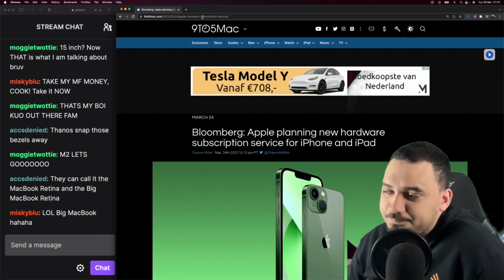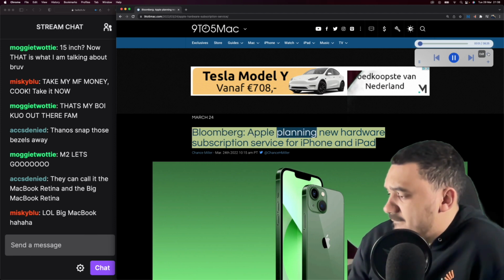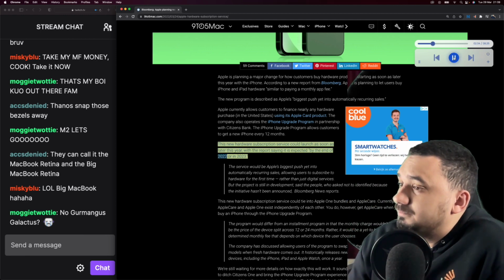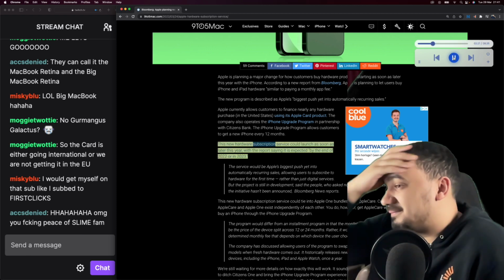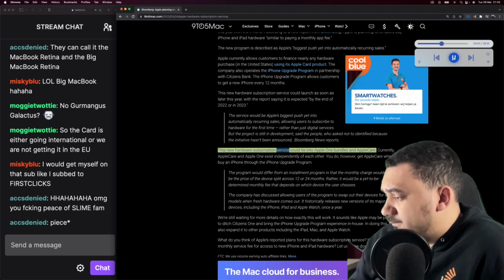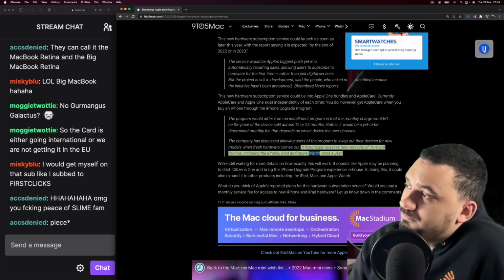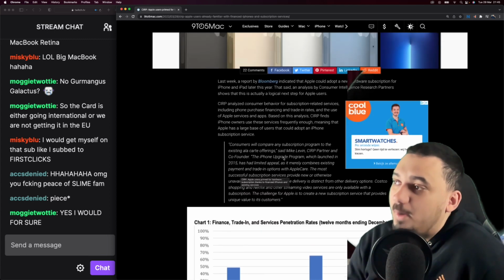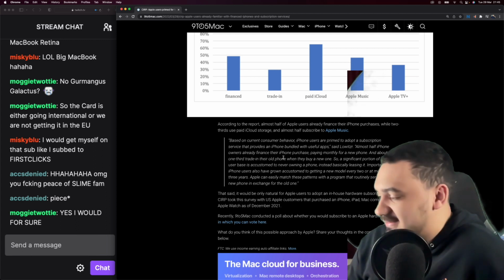iPhone Subscription? EVERYONE is WRONG! - Apple Device Subscription | FIRST CLICKS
This clip was taken from our (semi-)daily FIRSTCLICKS livestream (~7pm CET / Amsterdam time) where we discuss the Apple news, together.

We also have a gaming channel, with livestreams as well. for the livestreams.

*All clips contain strictly my opinion on subjects we discuss.